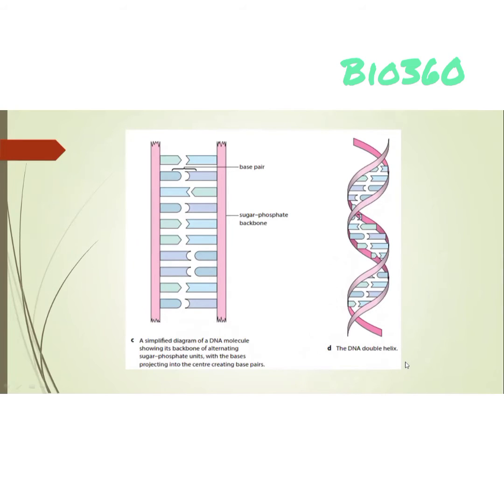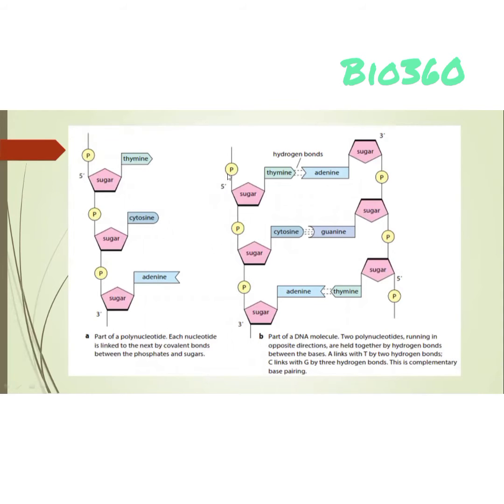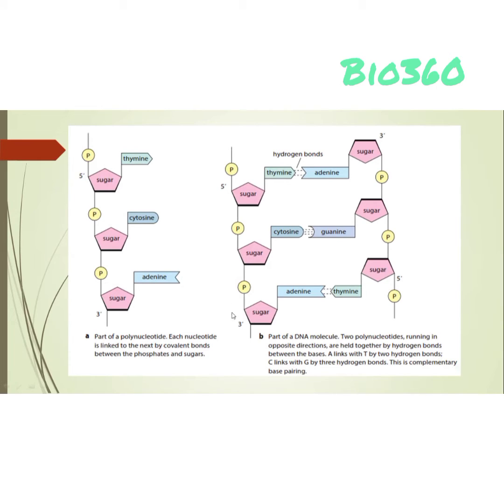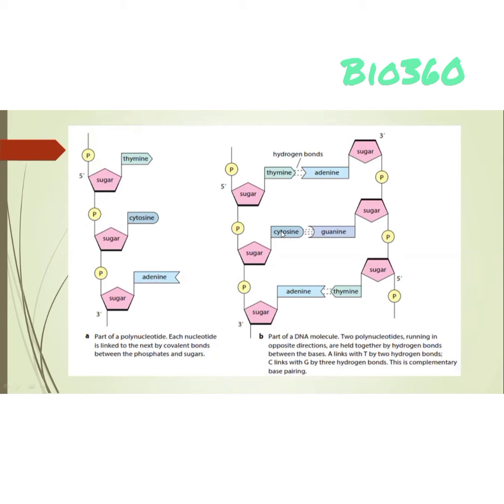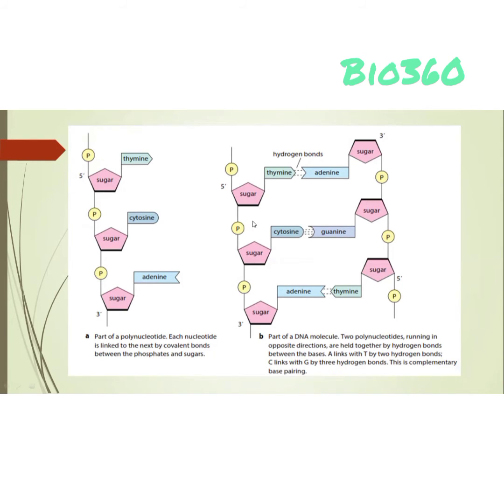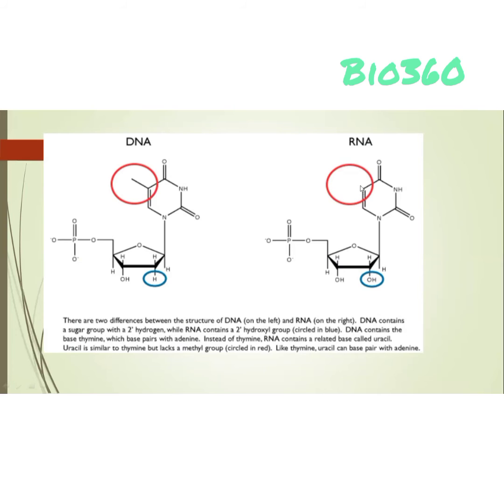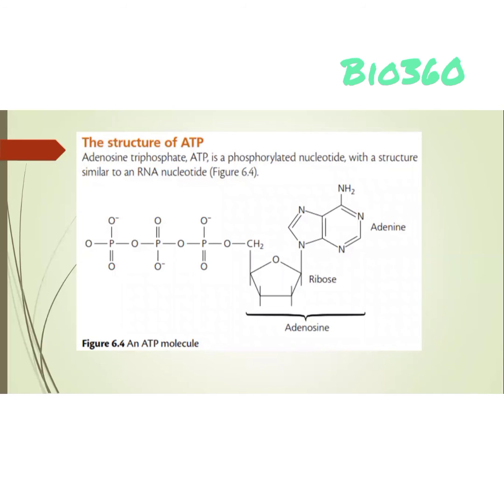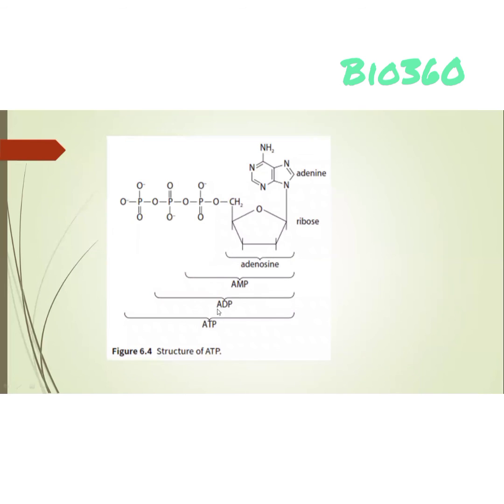DNA, RNA and ATP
DNA, RNA and ATP are all nucleotides and perhaps the three most  crucial molecules of cell chemistry. However, many of our students often struggle in grasping the basics of these 3 vital molecules. Bio360 addresses this concern of our students in this short tutorial.